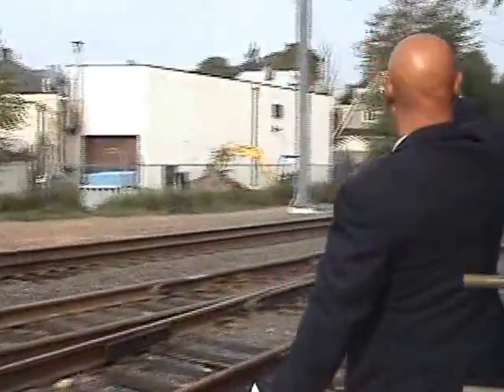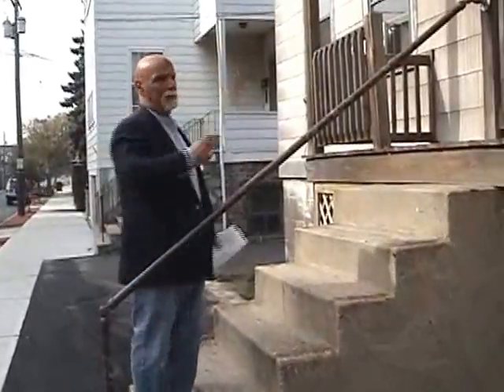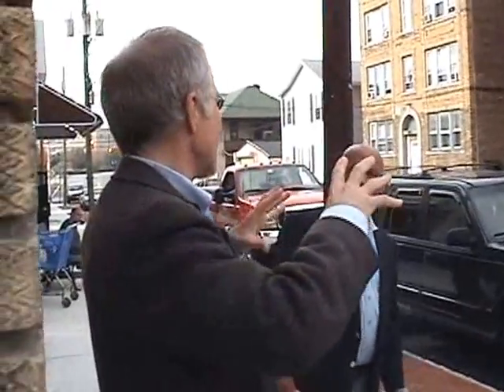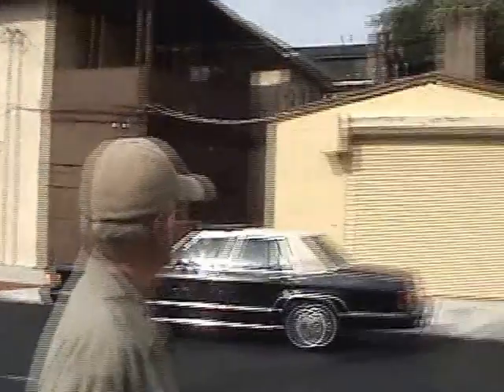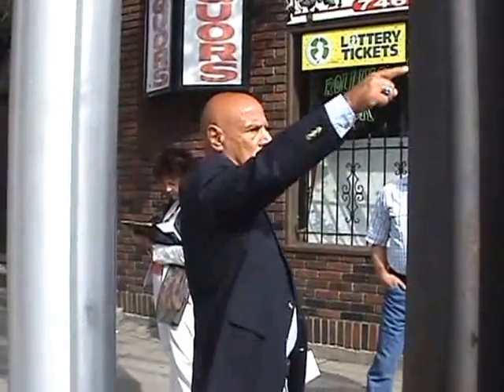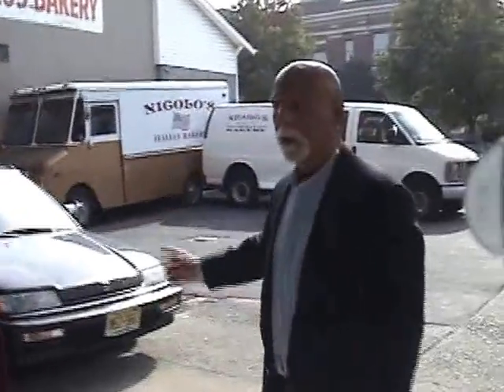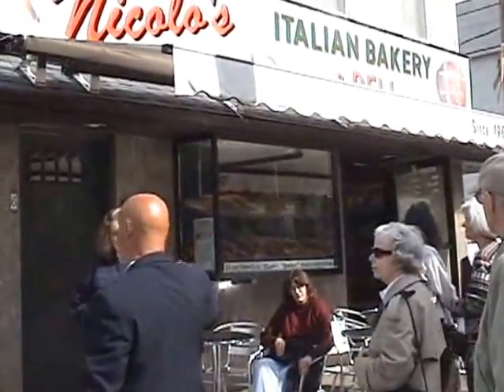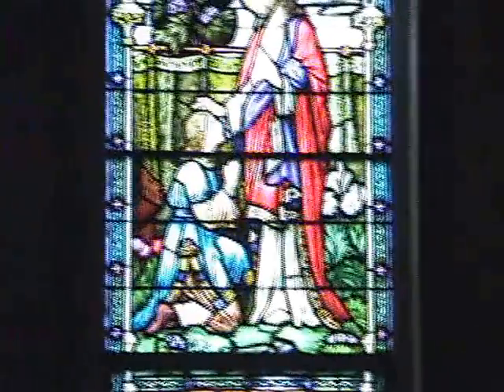Italian Pine Street Area Walking Tour